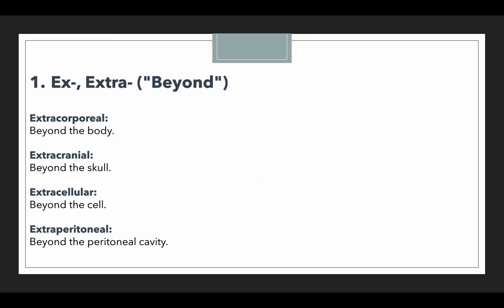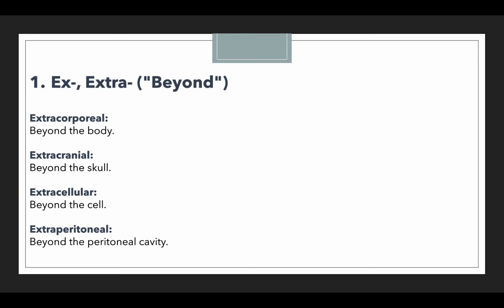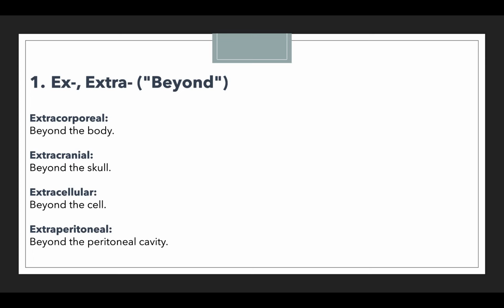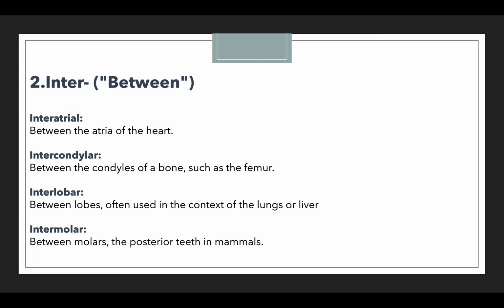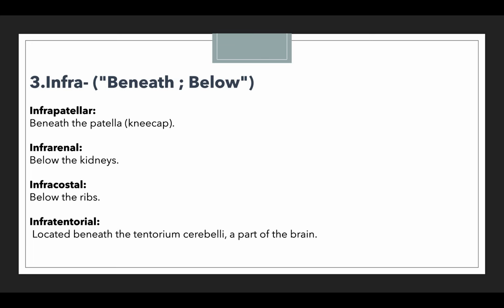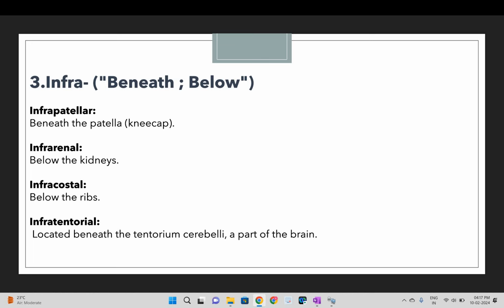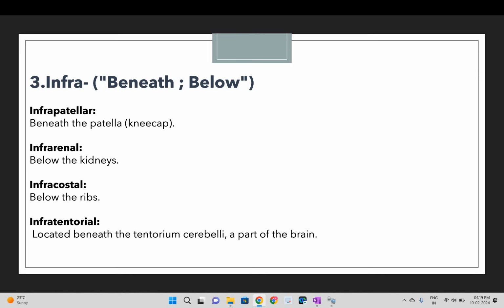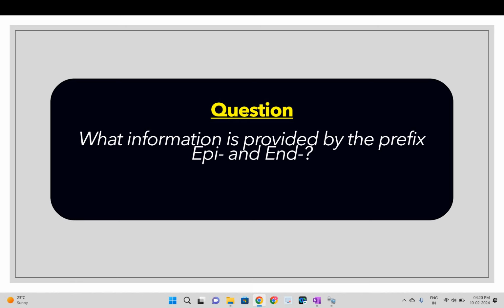Medical terminology prefix | medical terminology chapter 1 | medical terminology prefix suffix root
1.  Inter- prefix in medical terminology in english.
2.  Infra- prefix in medical terminology in english.
3.  Ex- prefix in medical terminology in english.
4.  Extra- prefix in medical terminology in english.